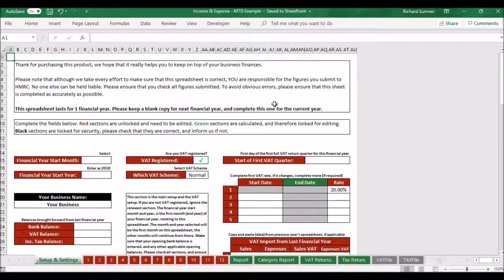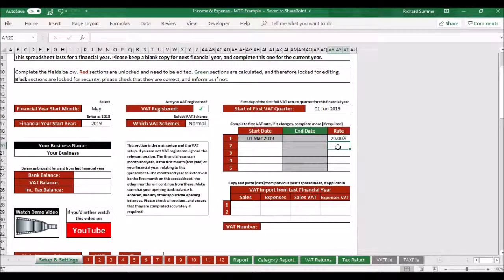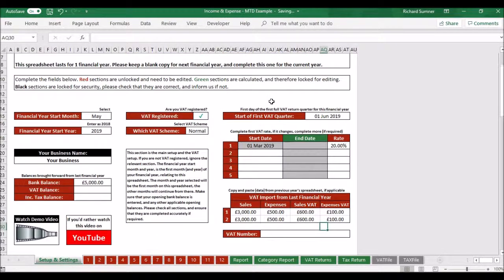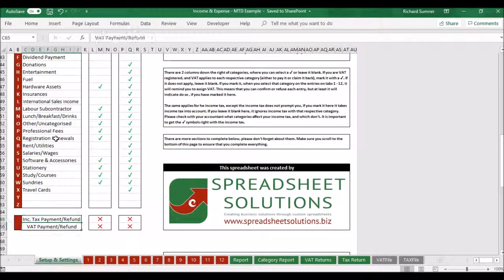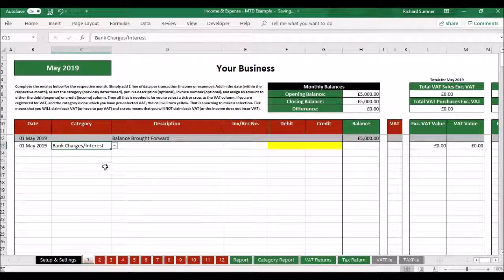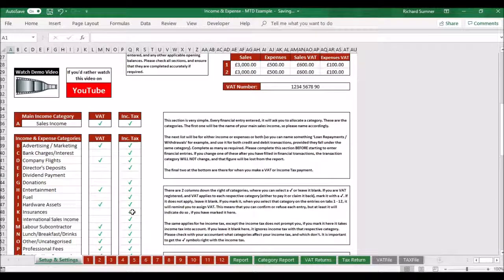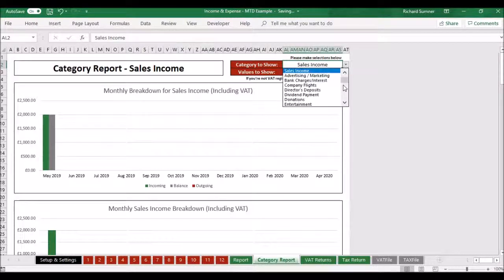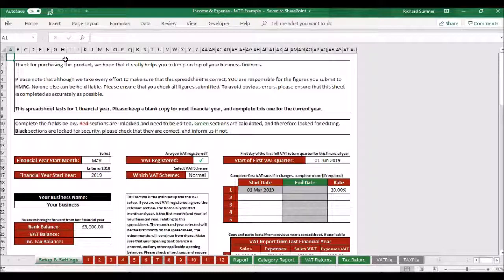Income & Expense Report Full Demo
If you're looking for a simple spreadsheet to monitor your income and expenses, which is already set up to be compliant with HMRC's Making Tax Digital campaign. This spreadsheet it ideal for small businesses in the UK. Take a look if it will work for you.